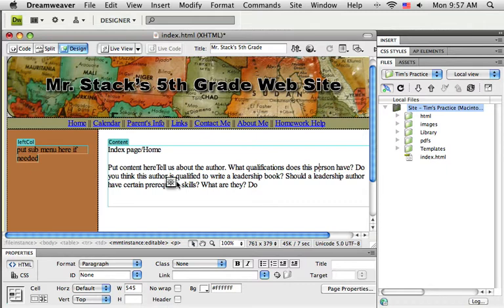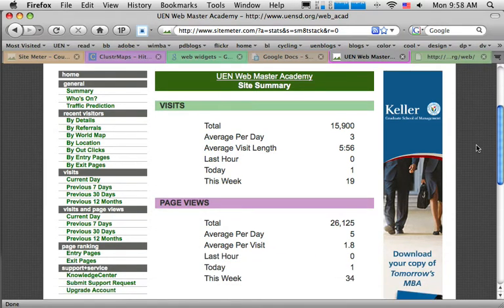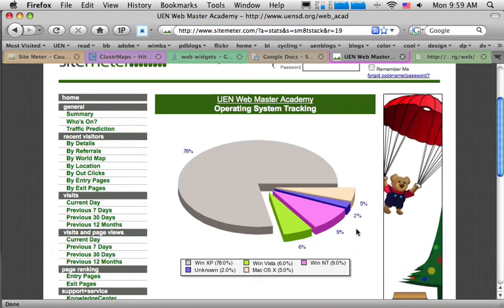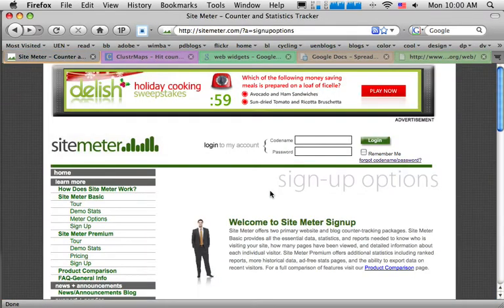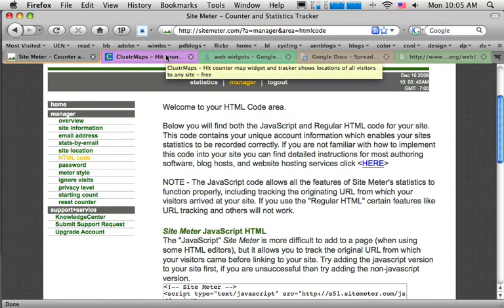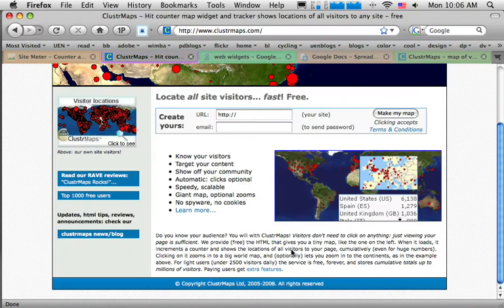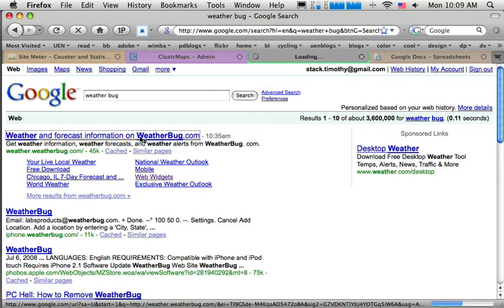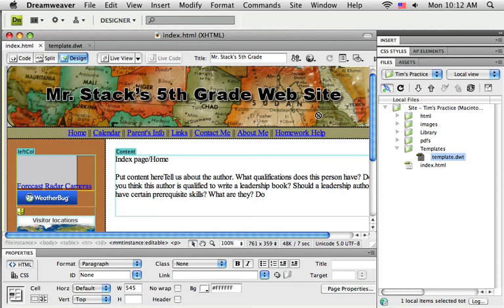Part 1.18 Adobe Dreamweaver CS4: Gathering visitor statistics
Gathering visitor statistics using Sitemeter, adding a Cluster Map, and adding the Weather Bug web widget